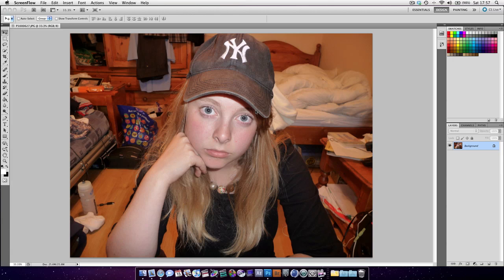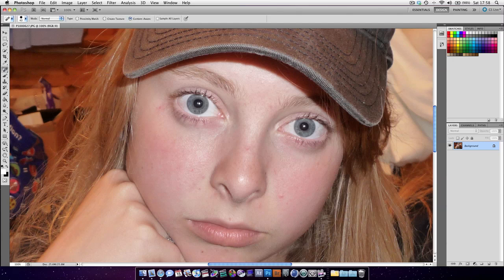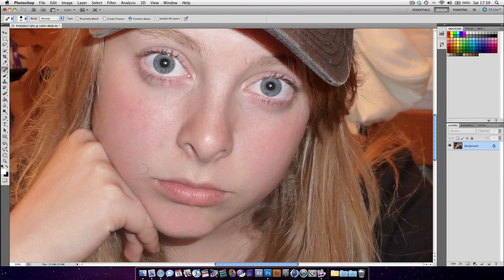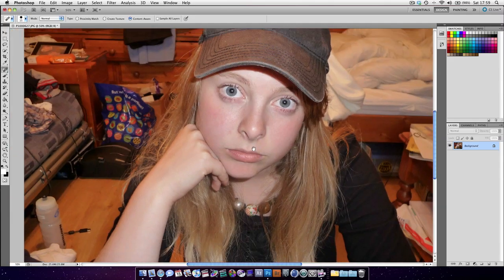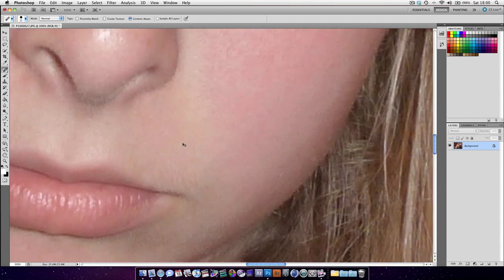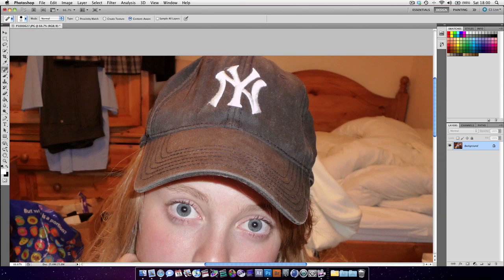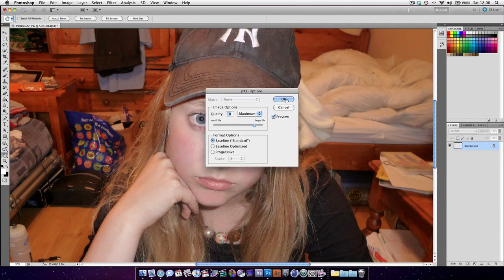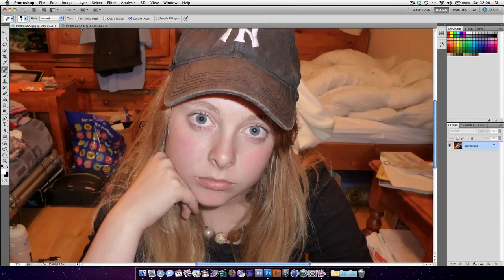Photoshop CS5 Tutorial : Removing Spots and Pimples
In this HD - Voice tutorial for Adobe photoshop,
We learn how to use the spot healing brush on: how to remove spots and pimples with the new content-aware functionality.
Dan Allen